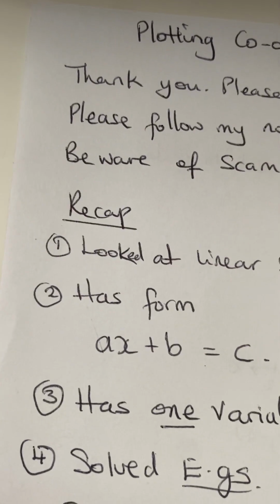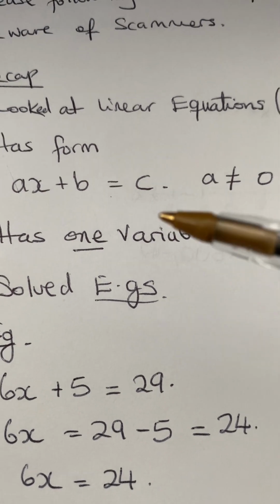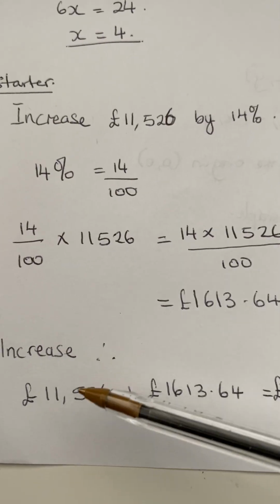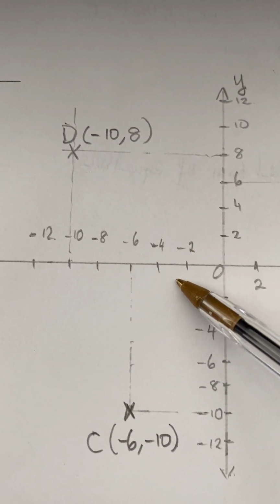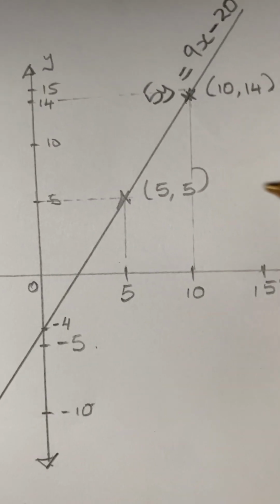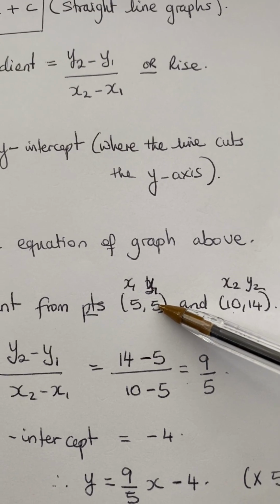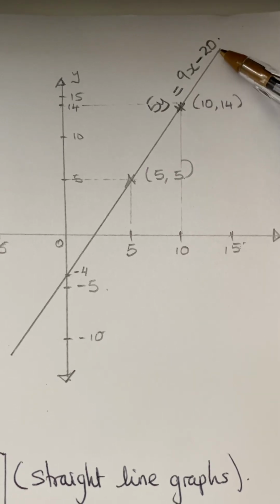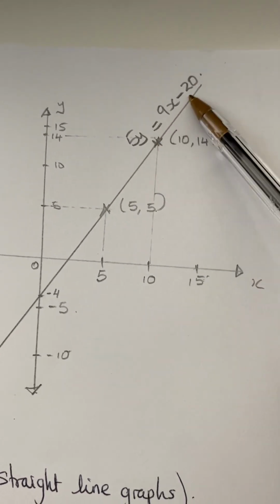GCSE MATHEMATICS - PLOTTING CO-ORDINATES AND STRAIGHT LINE GRAPHS.